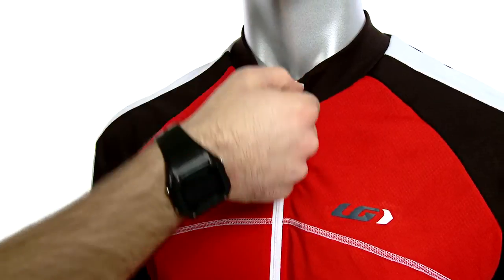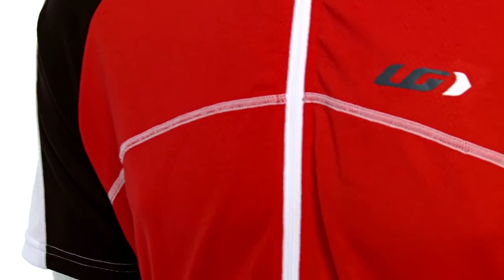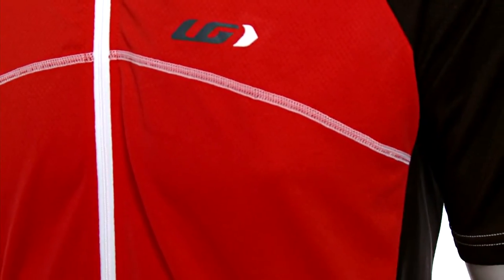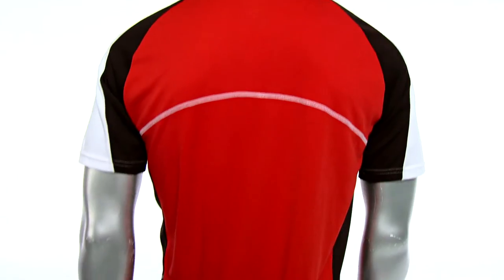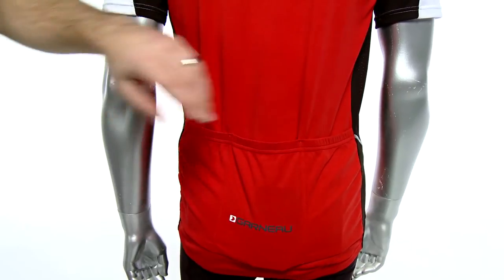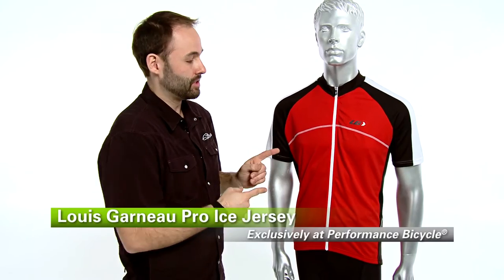Louis Garneau Pro Ice Short Sleeve Jersey Review by Performance Bicycle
Very light and extremely soft, the Louis Garneau Pro Ice Jersey is made with a unique fabric technology that quickly disperses moisture, cools your body as you sweat and offers protection from UV rays. Pro Ice fabric with Icefil treatment converts perspiration into a cooling substance that dries super fast -- perfect for hot weather rides. Power Mesh side panels provide strategic ventilation, plus there's a full length zip for additional airflow. Details like contrast stitching, reflective elements and three back pockets complete this super cool, super comfortable jersey.